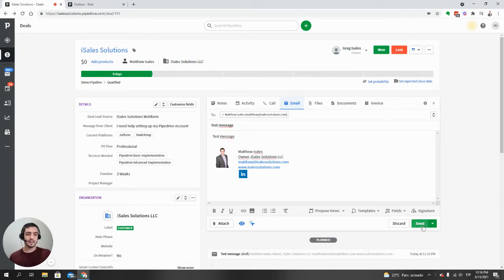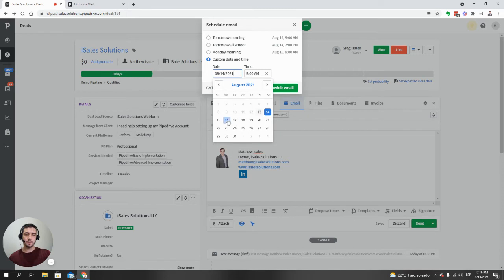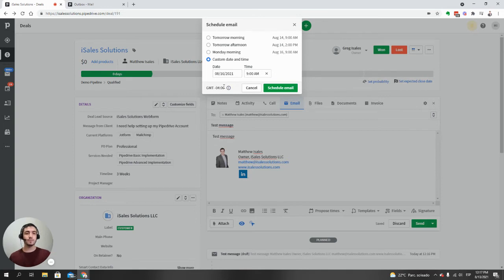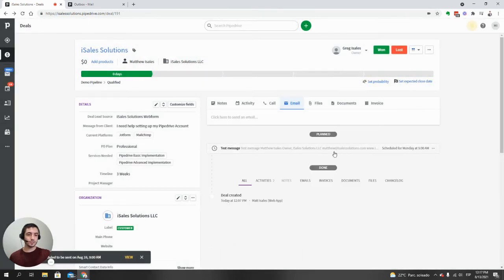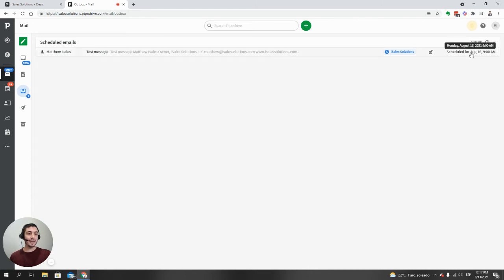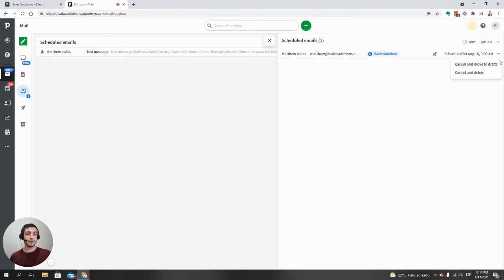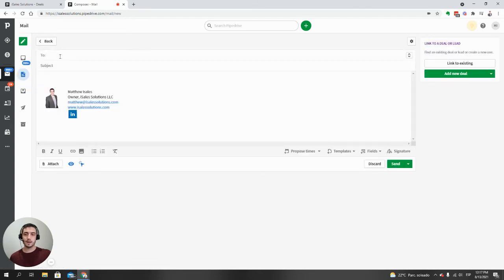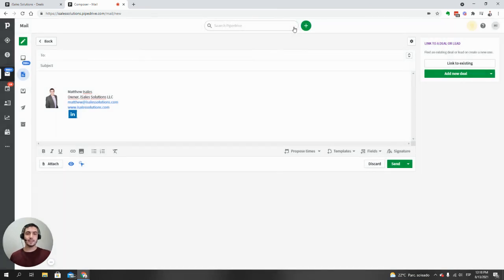Scheduling Emails in Pipedrive | Pipedrive Tutorial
Take full advantage of your Pipedrive account with email scheduling.

CHAPTERS
0:00

Intro

0:20

Feature Overview

2:10

Outro